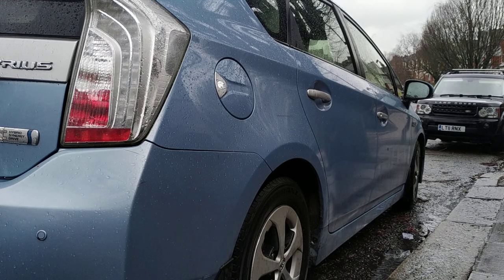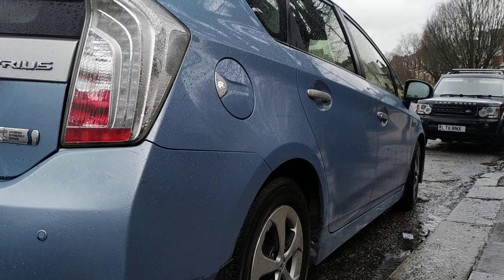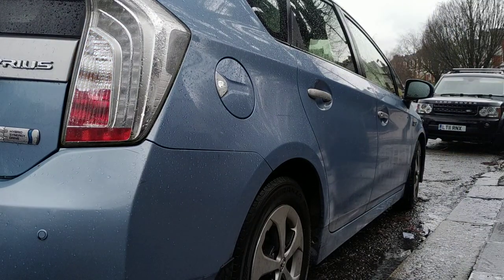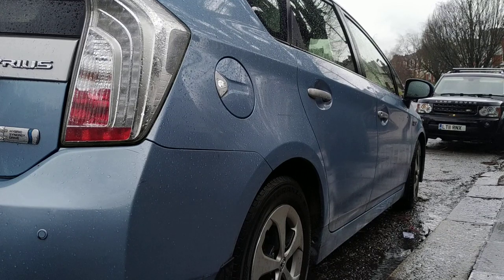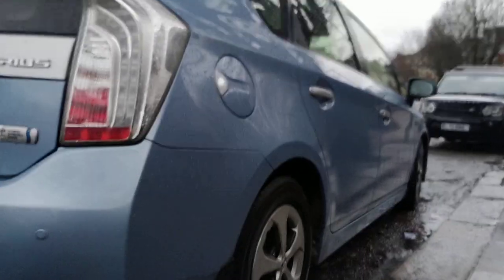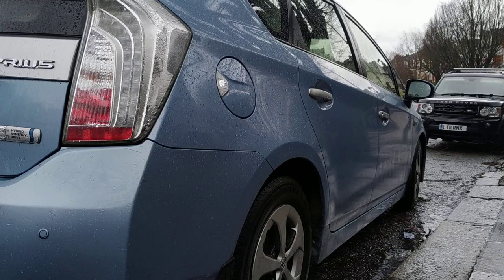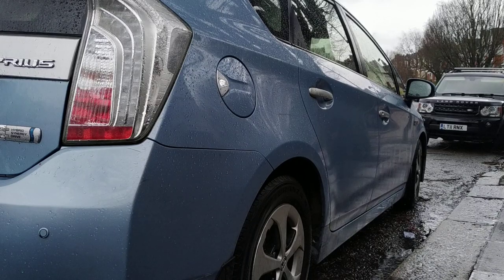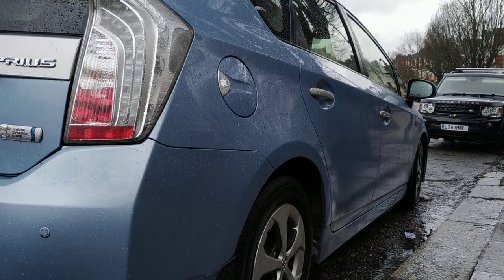Toyota Prius | Starline E9v2 Car Alarm | A MUST WATCH IF YOU WISH TO PROTECT YOU CATALYTIC CONVERYER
Starline Immobilisers.
Dash cams.